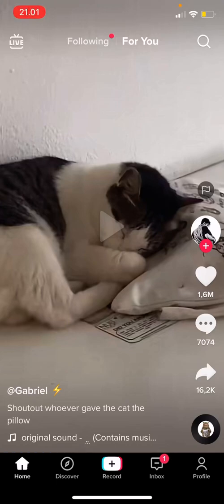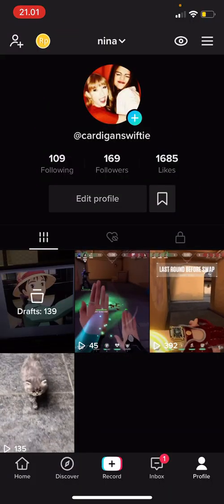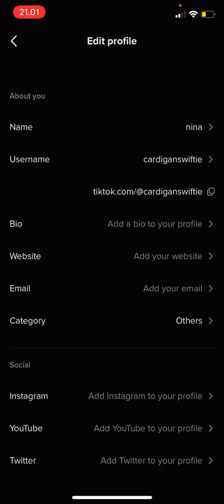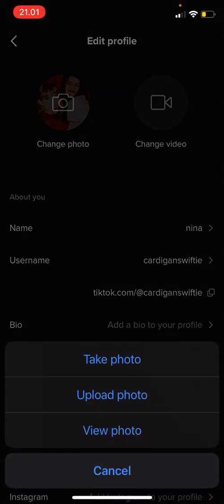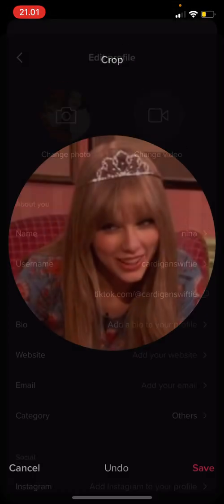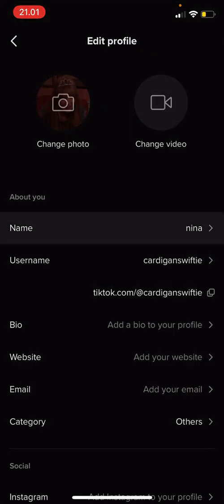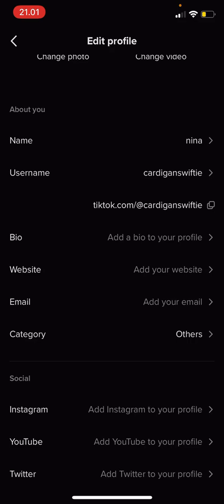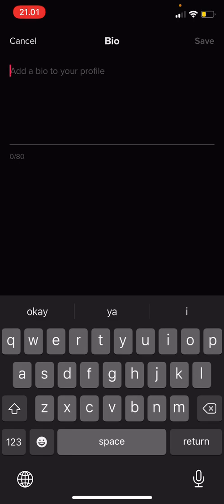How To Edit TikTok Profile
This tutorial will show you how you can edit your TikTok profile.